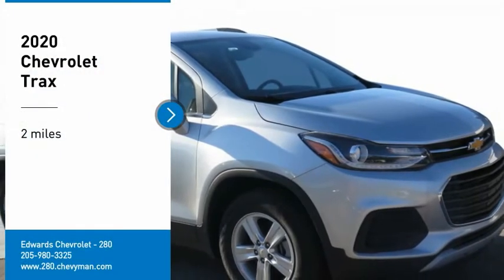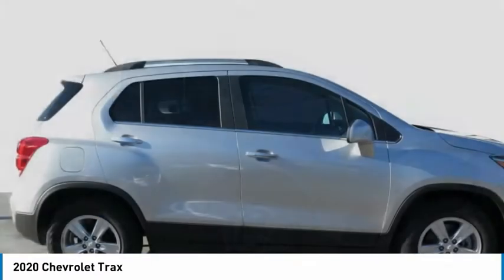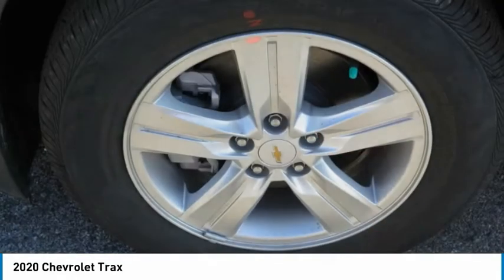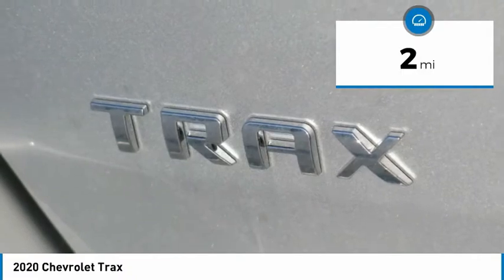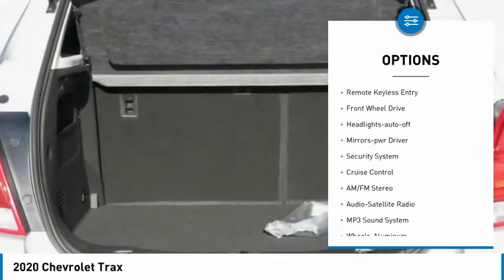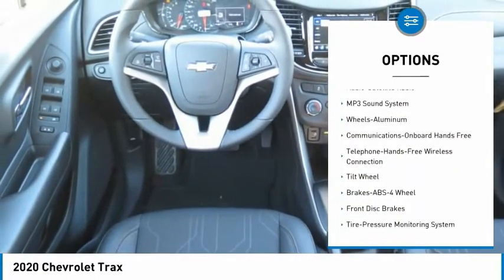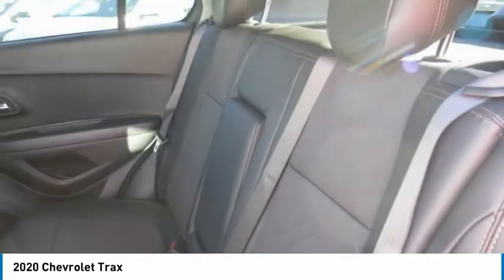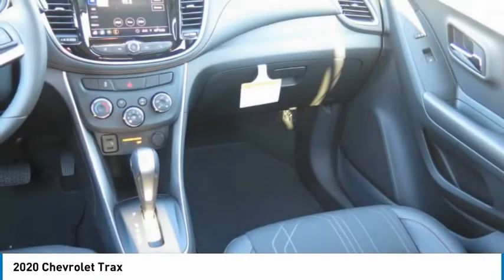2020 Chevrolet Trax LB033668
2020 Chevrolet Trax

Edwards Chevrolet 280 is Proud to offer you this Exceptional 2020 Chevrolet Trax, Appointed with the LT Trim and is finished in Silver Ice Metallic over Jet Black Cloth inside. Highlight features include And it is ready for your consideration today!brbrNew Price!brFactory MSRP: $24,685br$4,937 off MSRP!brPriced below KBB Fair Purchase Price!br26/31 City/Highway MPGbrbrbrEdwards Chevrolet-280 in Birmingham, AL, also serving Tuscaloosa, AL and Montgomery, AL is proud to be an automotive leader in our area. Since opening our doors, Edwards Chevrolet-280 has kept a firm commitment to our customers. We offer a wide selection of vehicles and hope to make the car buying process as quick and hassle free as possible PLUS Lower city taxes on purchases. Price includes: All rebates to dealer $3000 - GM Consumer Cash Program . Exp. 02/03/2020 $750 - Chevrolet Select Market Conquest Purchase Private Offer Program. Exp. 02/03/2020